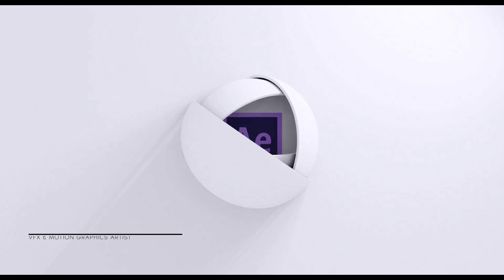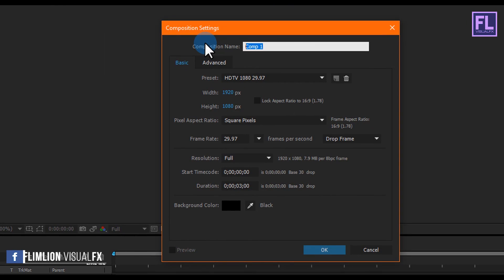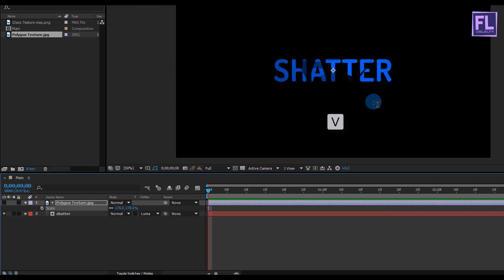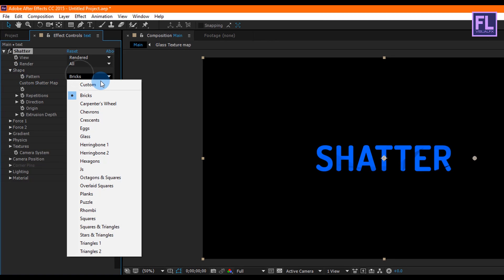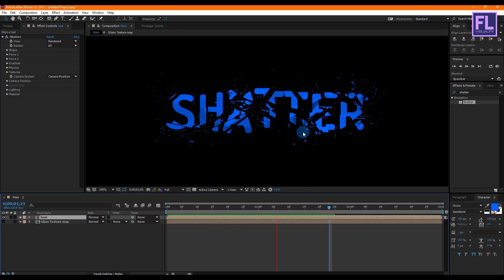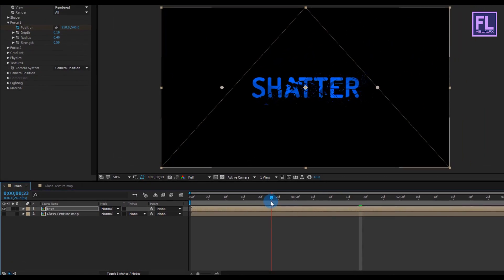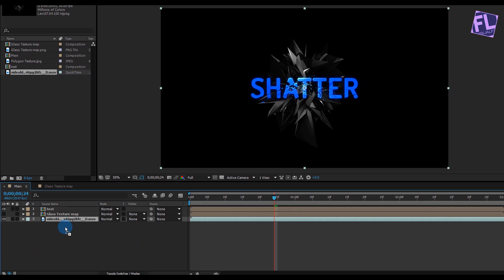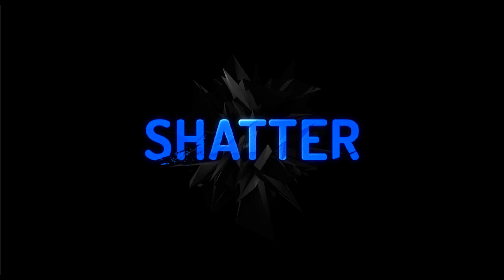After Effects Tutorial: Cinematic Shatter Title Animation in After effects - No Plugin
in this tutorial I'll show you how to make Cinematic Shatter Title Animation in After Effects for beginners to Professional using Adobe After Effects. No Third Party Plugin Needed. hope you Enjoy it.

• Font Name - DOSIS

Background Audio -